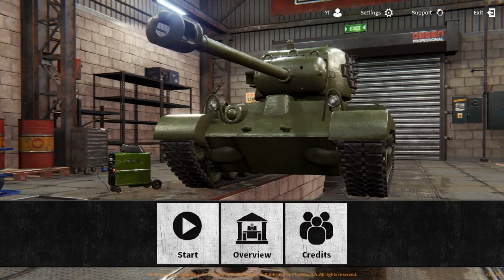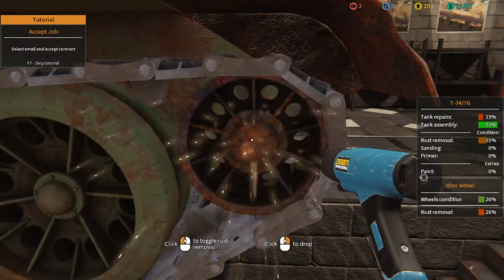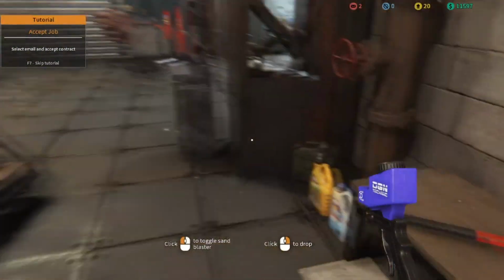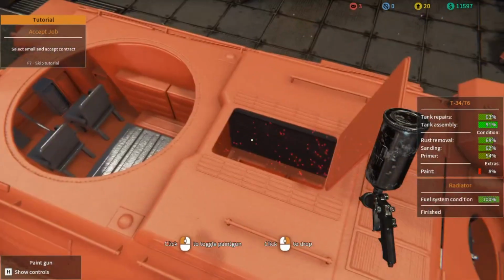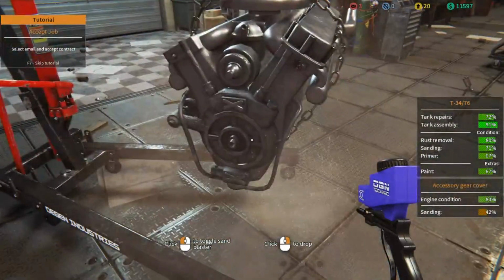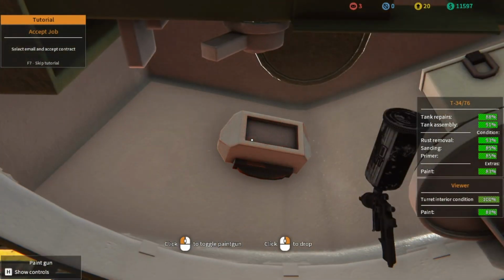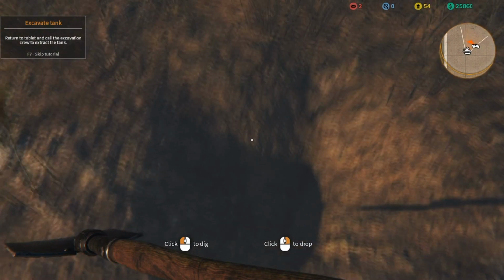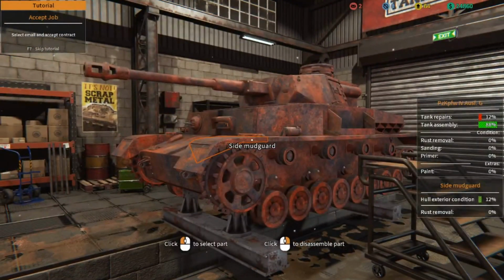Tank Mechanic Simulator | Part 1: Digging Up Tanks!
Today we're doing a run at Tank Mechanic Simulator, another simple simulator game where you not only run a historical tank museum for world war 2 era tanks while taking apart and repair damaged and buried tanks! (Side note, The German tank at the end of the video was not a Tiger tank I was mistaken, confusing the body of the tank.)